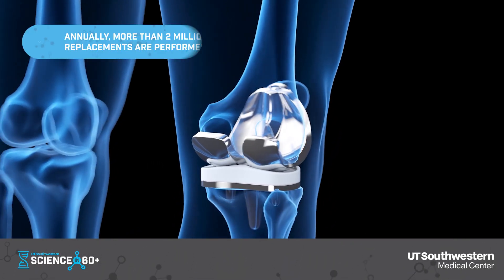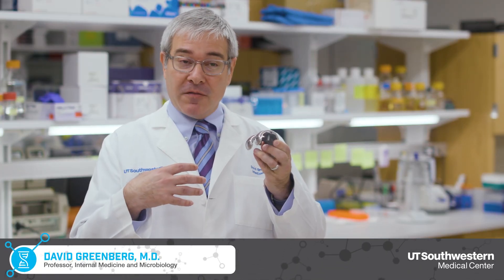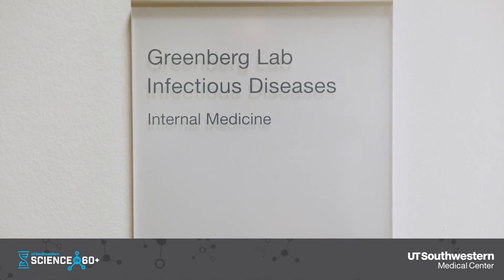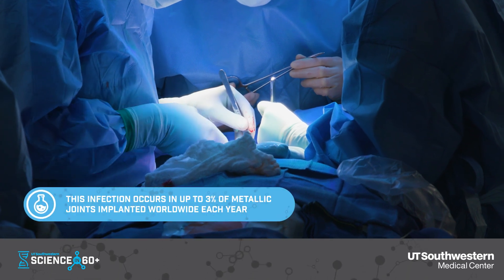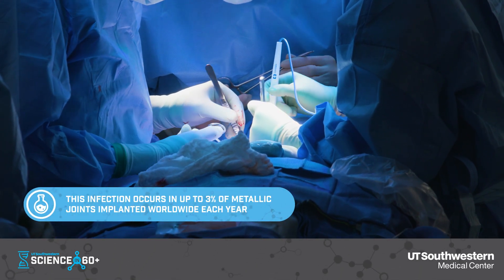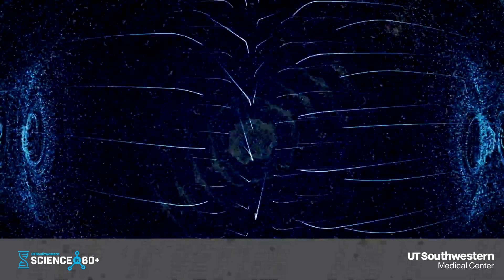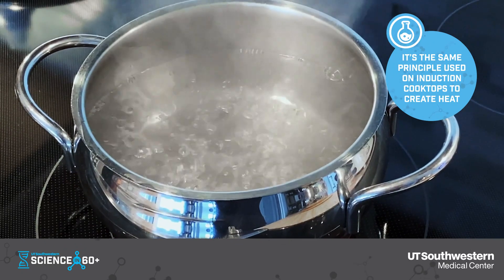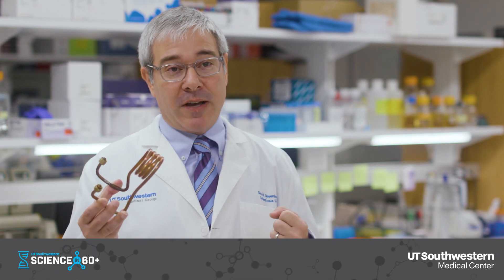Science in 60+: Mag-neato!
Research led by Dr. David Greenberg, have discovered that the same technology used in induction cooktops can significantly reduce bacteria in prosthetic joint infections when paired with antibiotics. These infections, which affect 1%-3% of the millions of metallic prosthetic joints implanted annually, present a major challenge in medical treatment. Deeper dive